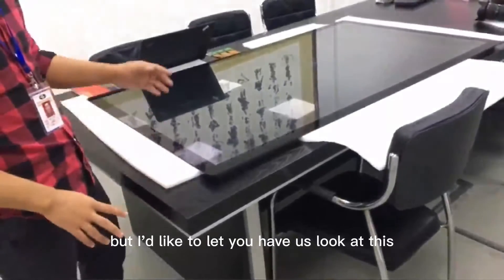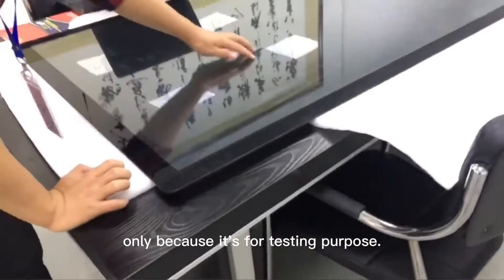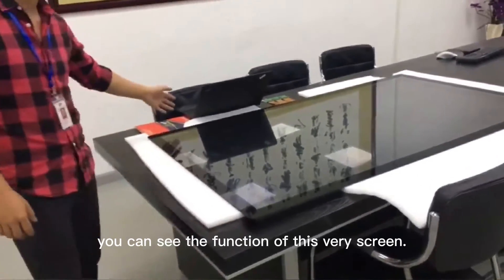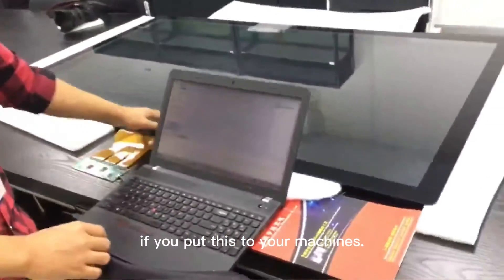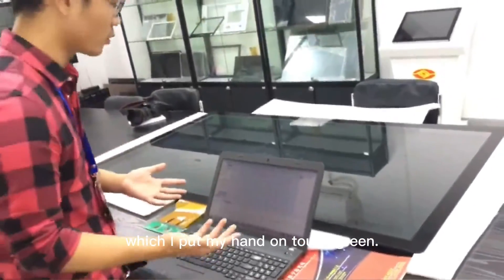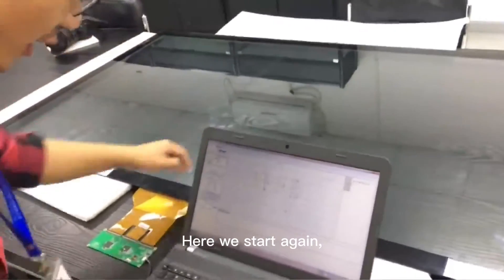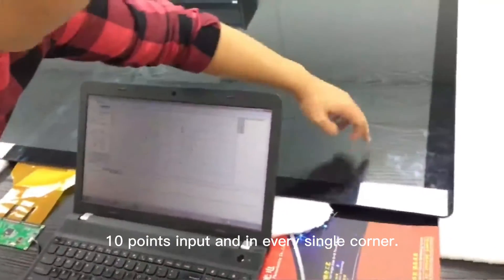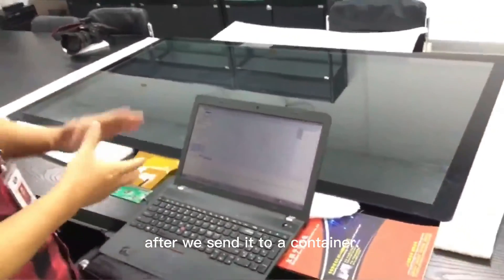FINGERS TOUCH 10 POINTS touch testing for large size Capacitive multi touch screen Panel